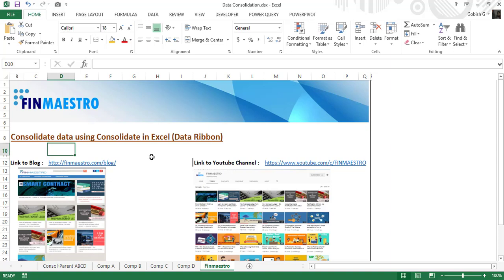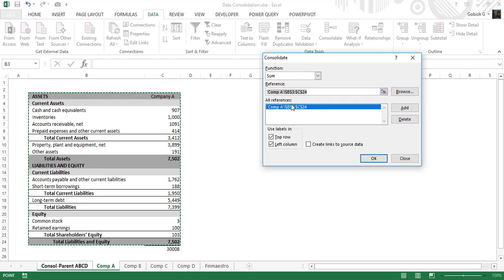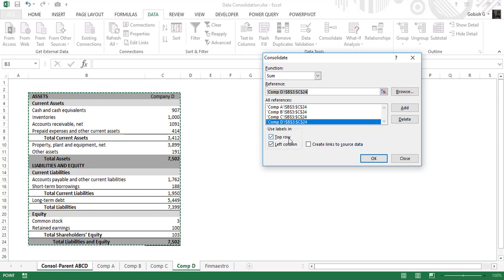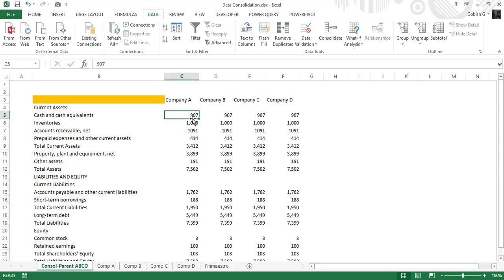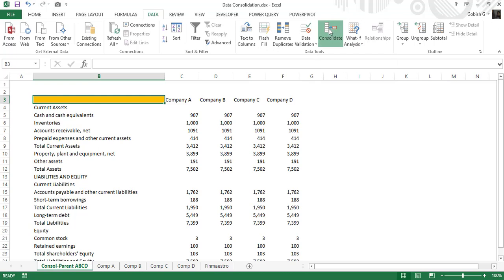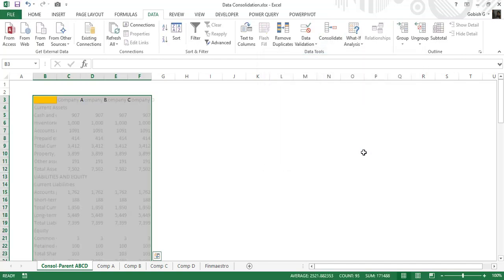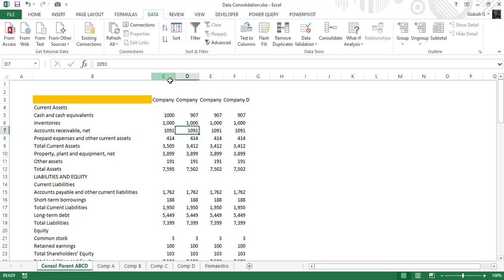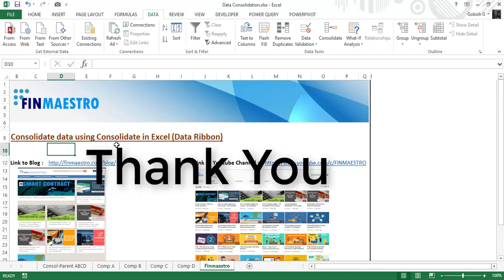Consolidating Data in MS Excel – Using Data Consolidation in Excel to consolidate from multiple tabs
In this video you will learn how to quickly and efficiently consolidate data in excel. This feature is available in the Data Ribbon. This feature helps to consolidate data really fast. This can also be used to consolidate data from different workbooks. This is a part of the series which covers the various option to consolidating data in Excel.
You can find the link to the file in my blog.